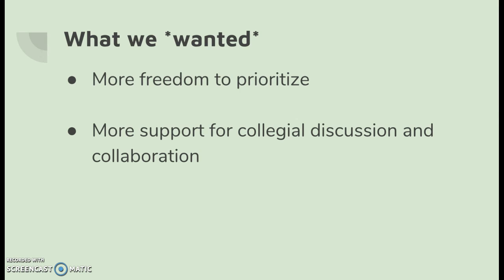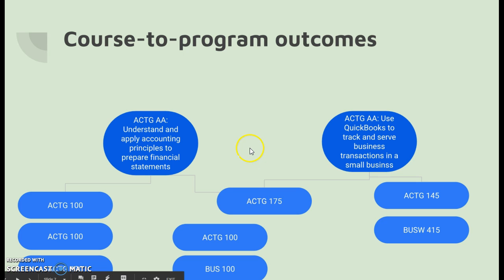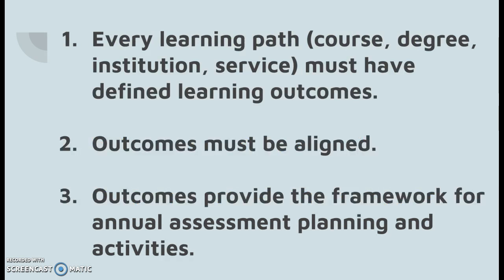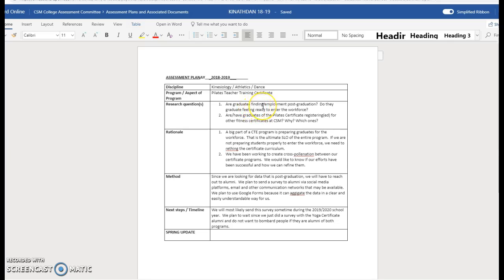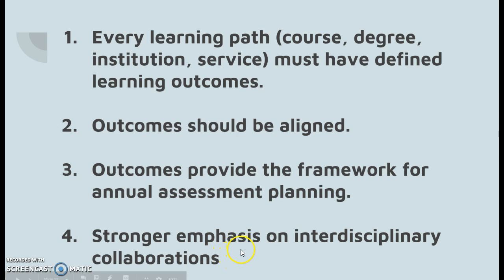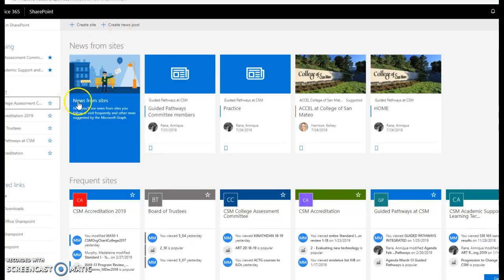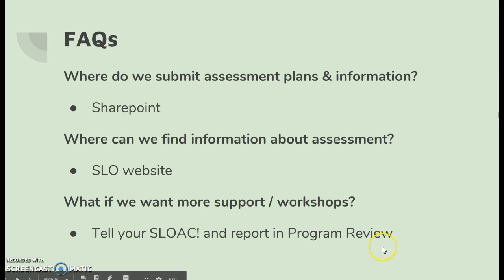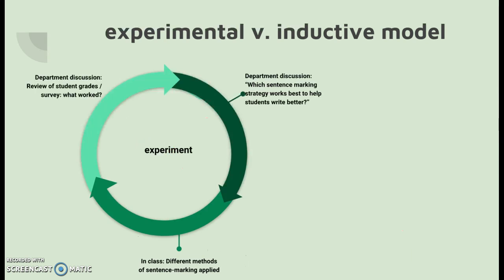Review: The New SLO Assessment Process